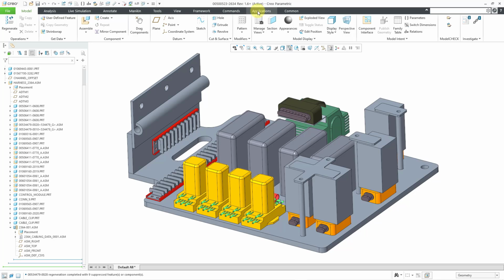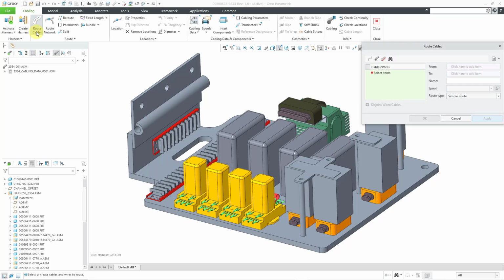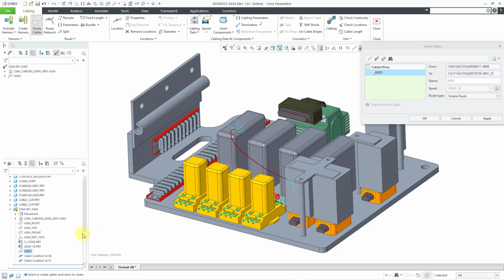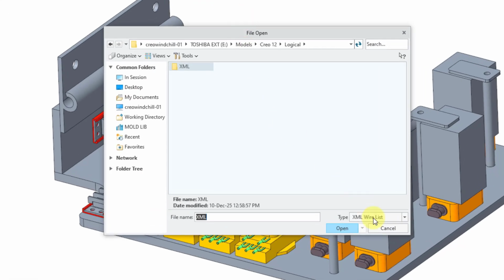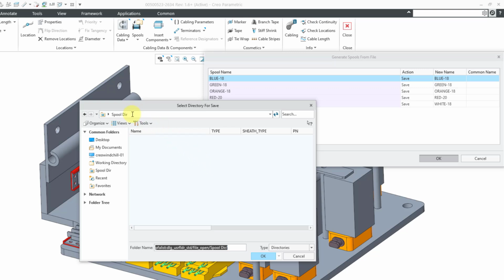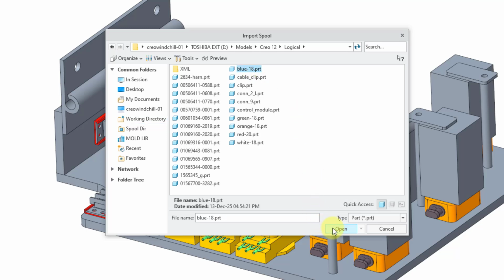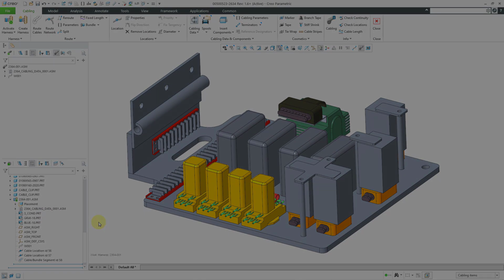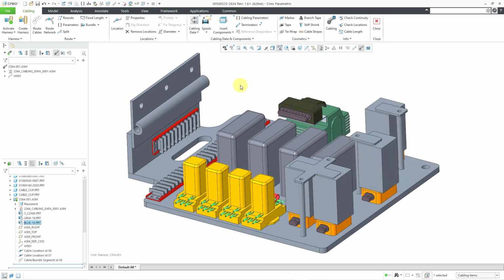Creo Parametric 12 Cabling - Creating Spools from XML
This Creo Parametric 12 tutorial shows how to create spools from logical references in an XML file in the new workflow for Cabling Harness Assemblies.

Thanks,
Dave